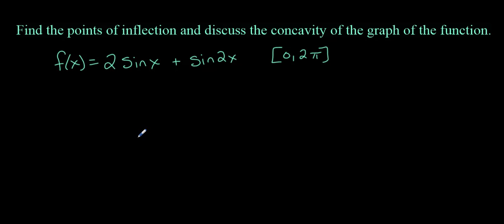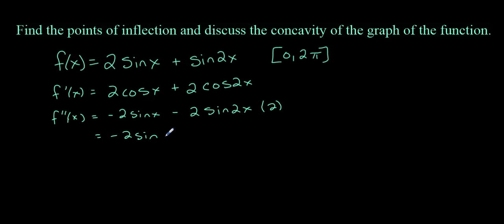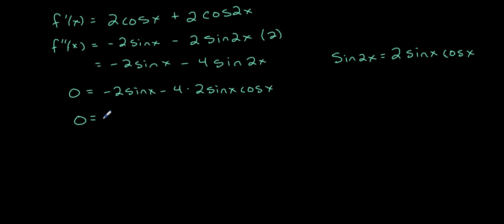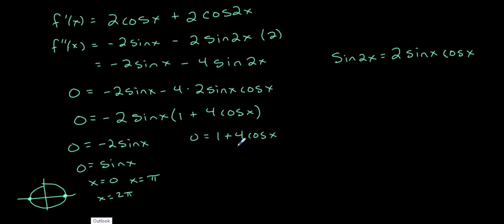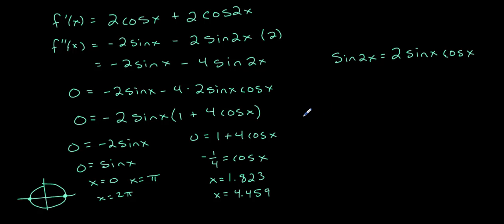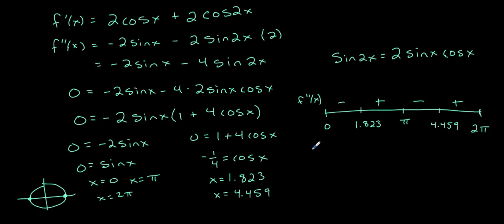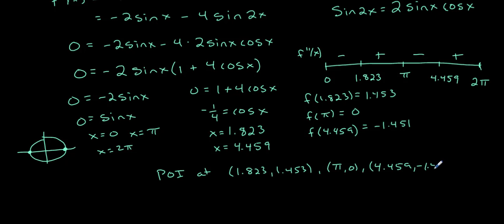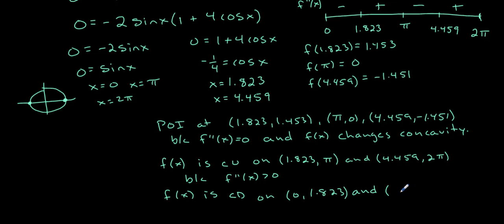AP Calc AB p195 Number 35 Section 3 4 Concavity and Second Derivative Test Finding POI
Finding Points of Inflection

Problem from: Calculus of a Single Variable, Ninth Edition, Larson Edwards